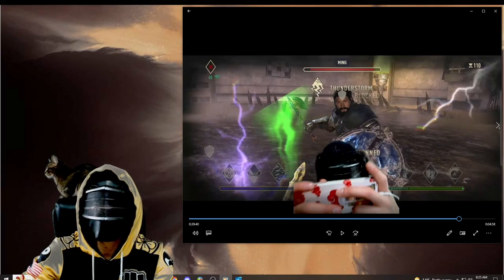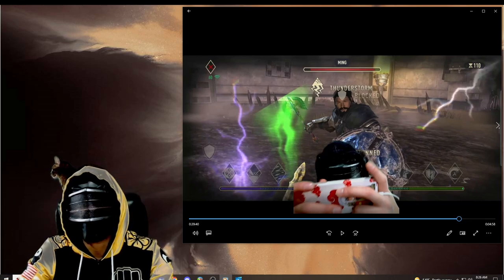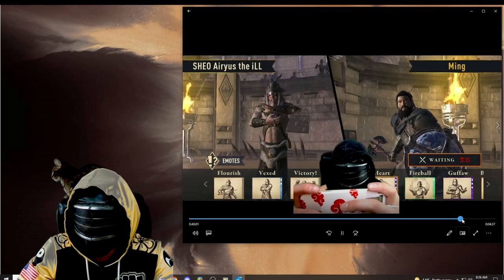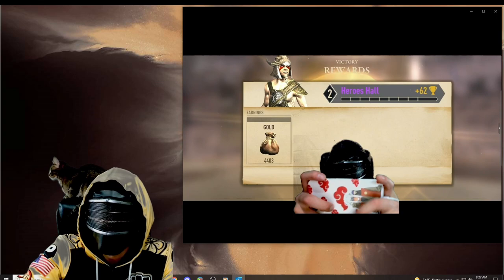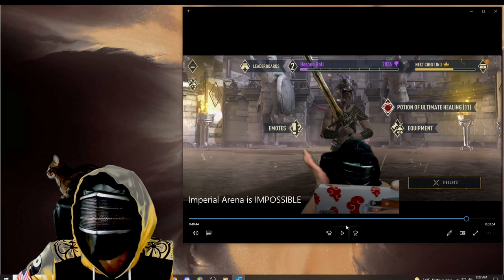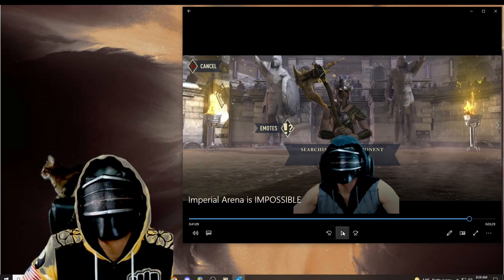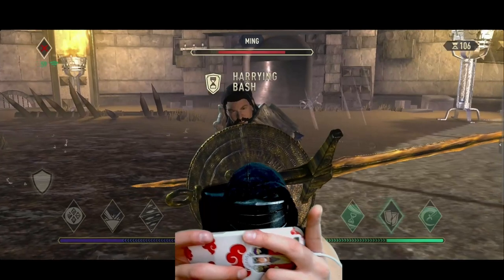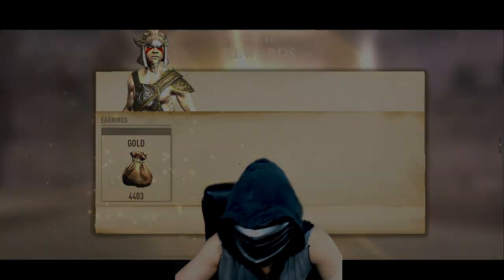Arena chest EXPLOIT?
Hi Friends! Didn't notice this until re-watching the last video. Did I just see something that could be exploitable?

⚒️⚒️⚒️ Submit a ticket to Bethesda! ⚒️⚒️⚒️

💲💲💲 FREE GEMS! ELDER SCROLLS BLADES 💲💲💲

🕹️🕹️🕹️ Bethesda DISCORD! 🕹️🕹️🕹️

🔴🔴🔴 Khajiit Nomad Elder Scrolls Online Series 🔴🔴🔴

🎮🎮🎮 Khajiit Nomad Elder Scrolls Blades Series 🎮🎮🎮